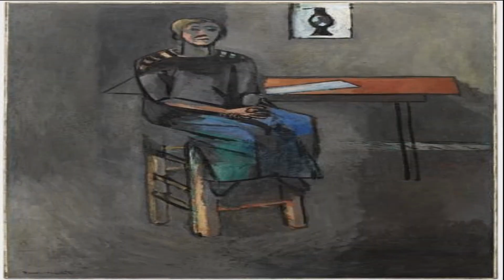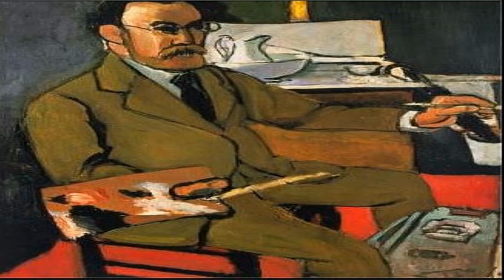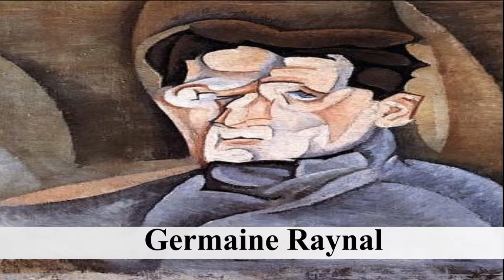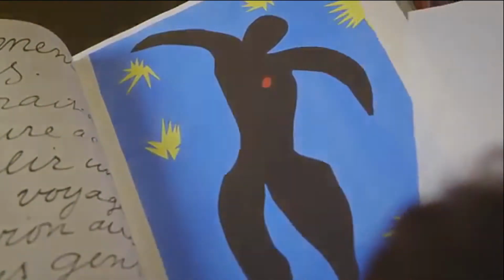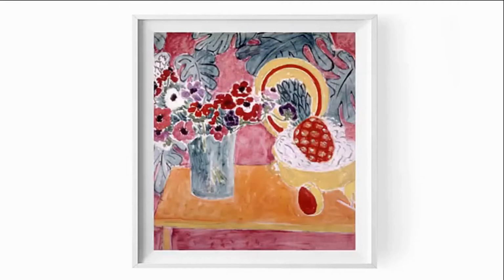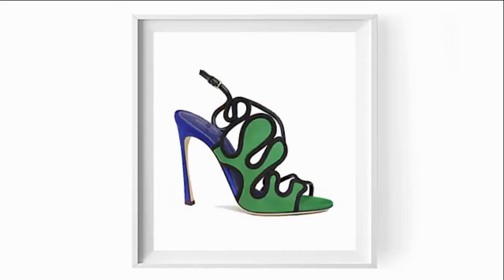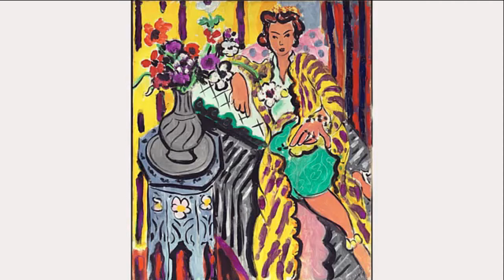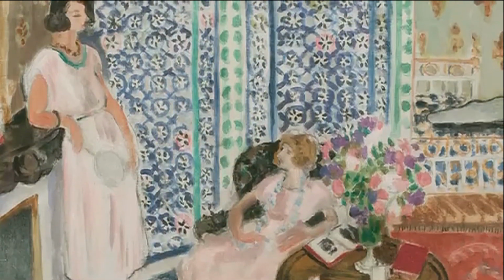Woman on a High Stool by Henri Matisse - MOMA NYC